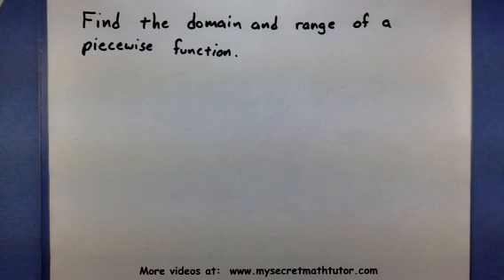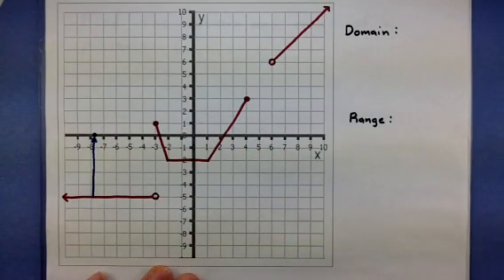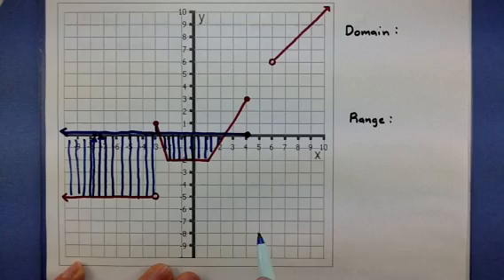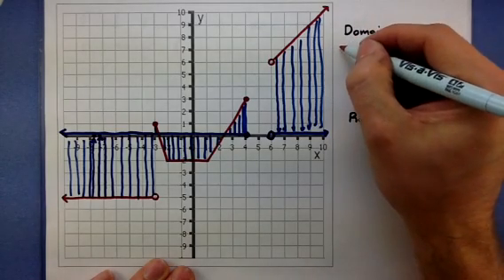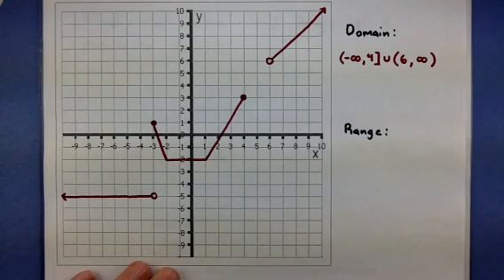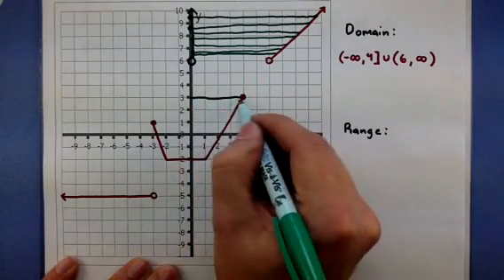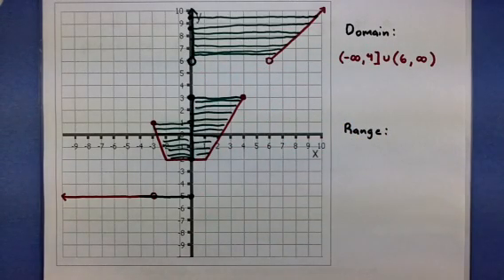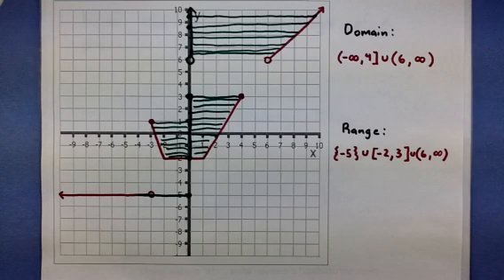Pre-Calculus - Find the domain and range of a piecewise function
This example shows how to find the domain and range of a piecewise function.  Remember to trace back the graph to the x and y axis in order to find what was used for the inputs and outputs of the function.